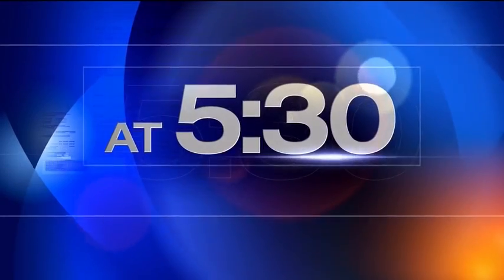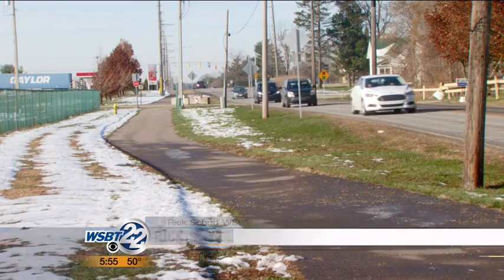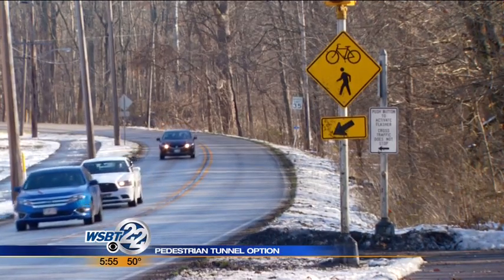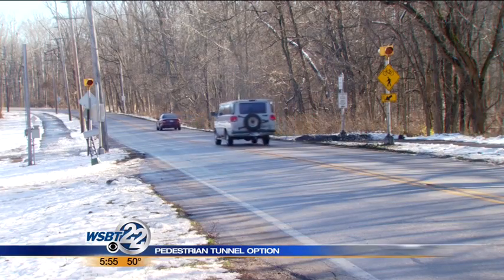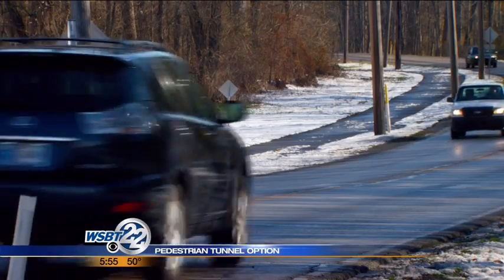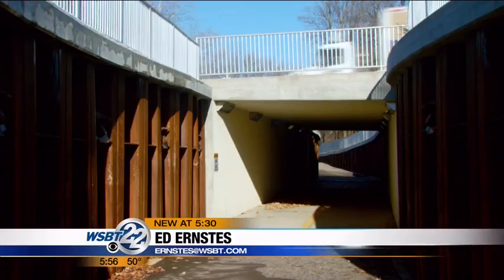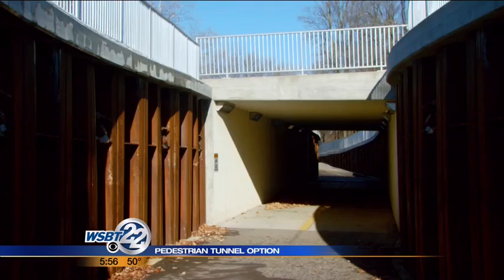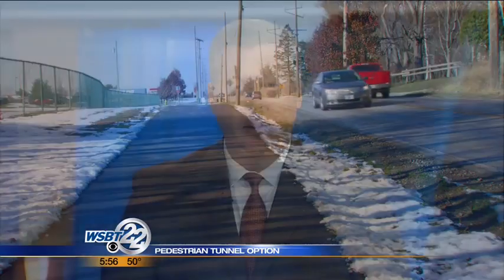Goshen could get pedestrian tunnel on Plymouth Ave.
There have been several close calls -- Goshen Middle School students trying to cross Plymouth Avenue. Not all the students use the only crosswalk in the area. _________________